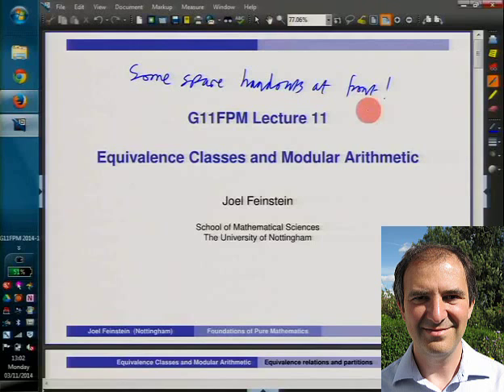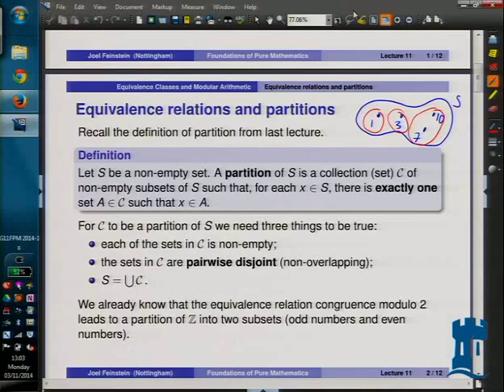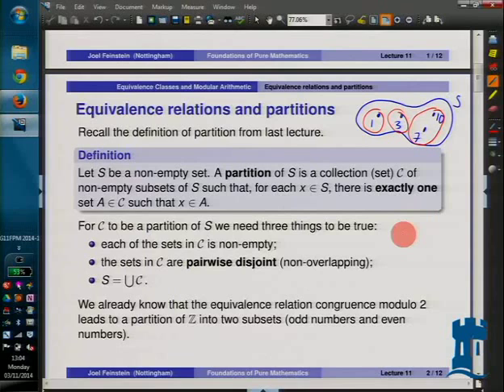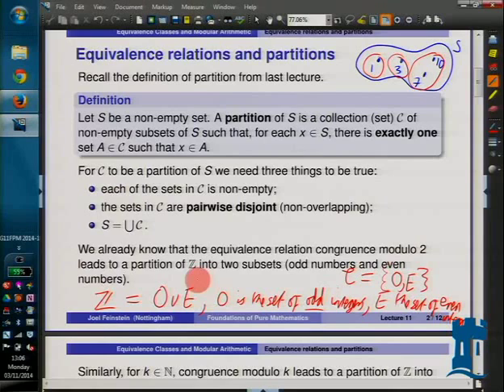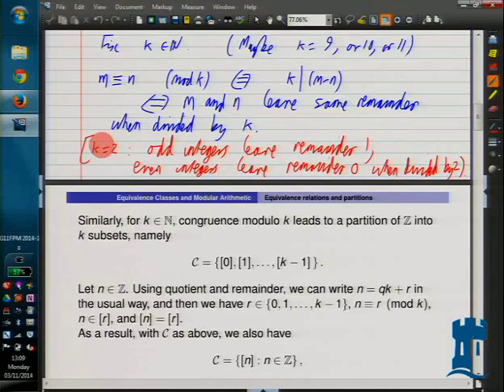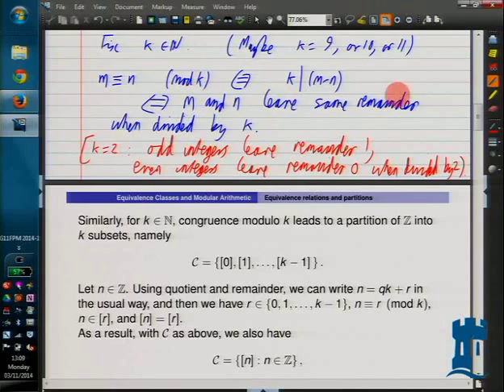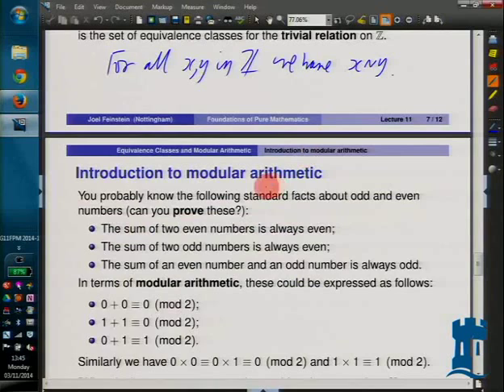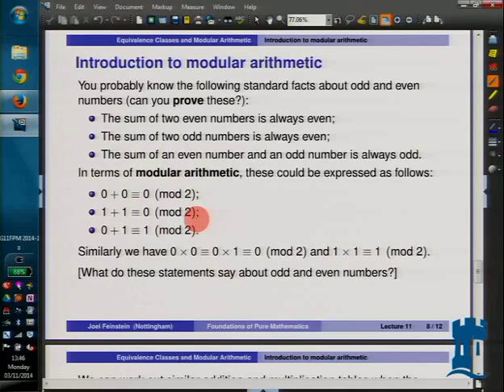Equivalence Classes and Modular Arithmetic - Foundations of Pure Mathematics - Dr Joel Feinstein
The eleventh lecture in Dr Joel Feinstein's G11FPM Foundations of Pure Mathematics module covers the connection between equivalence relations, equivalence classes and partitions of sets. An introduction to modular arithmetic, especially modulo 2, modulo 9 and modulo 11. These videos are also available for download on iTunes U Dr Joel Feinstein is an Associate Professor in Pure Mathematics at the University of Nottingham.